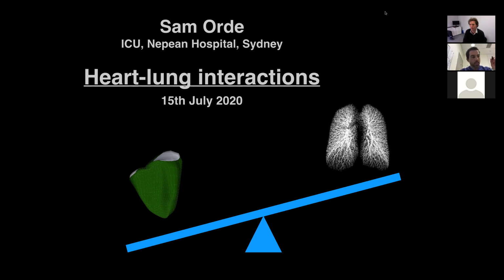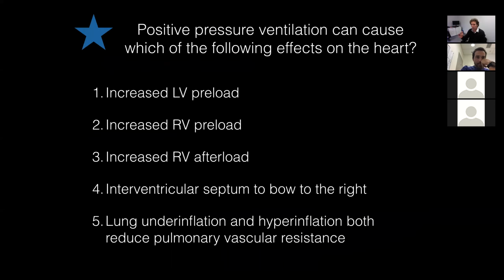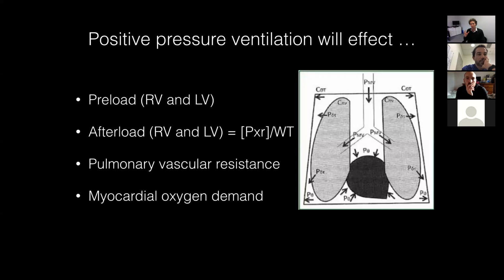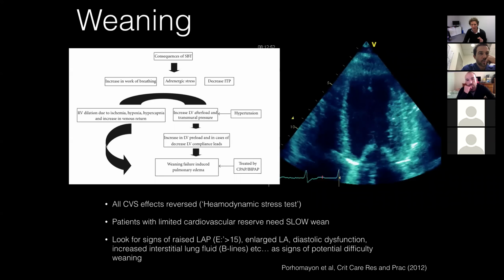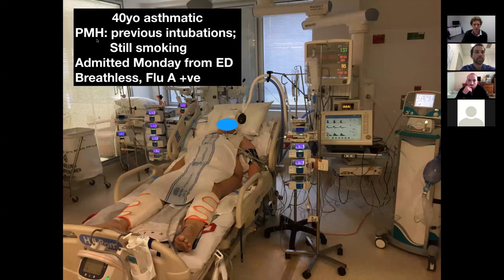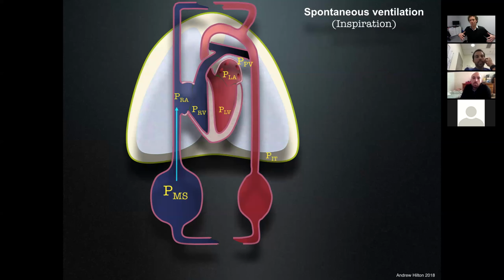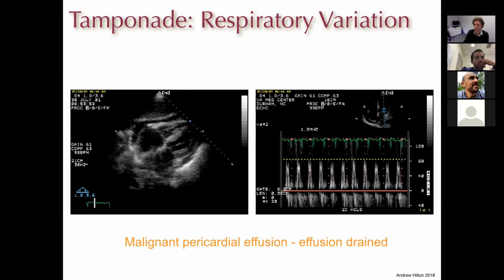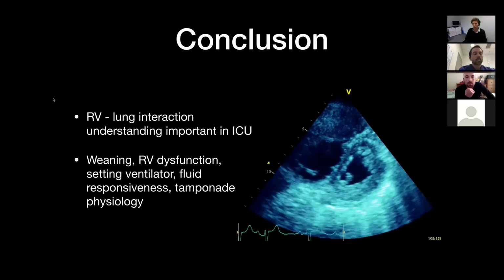Heart-Lung Interaction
15/07/2020: DDU Teaching Session - Knowing about Heart & Lung interaction helps tell you who you need to scan.